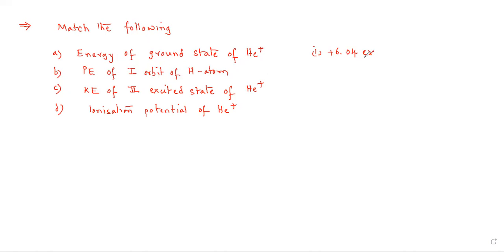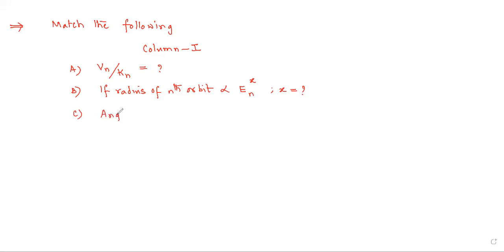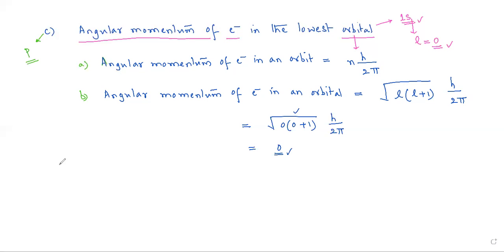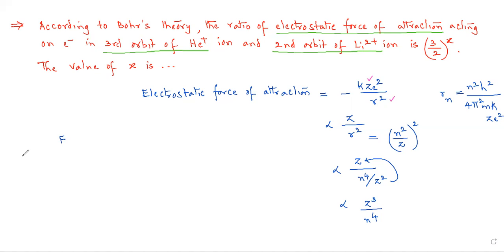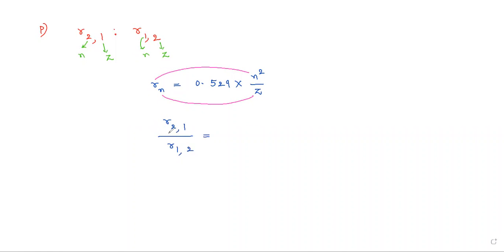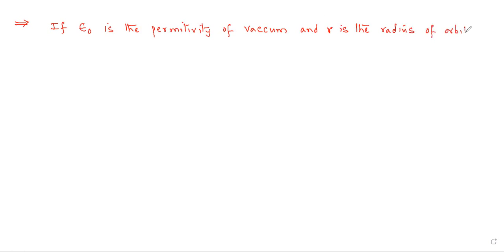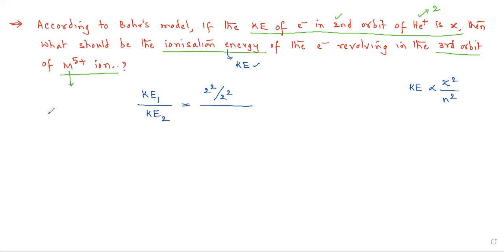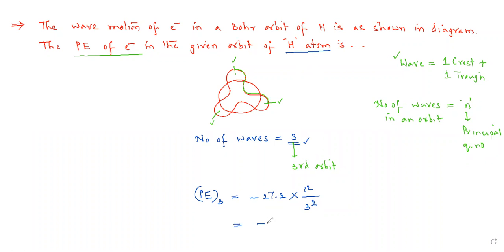Atomic Structure - Problems on Bohr’s Atomic Model